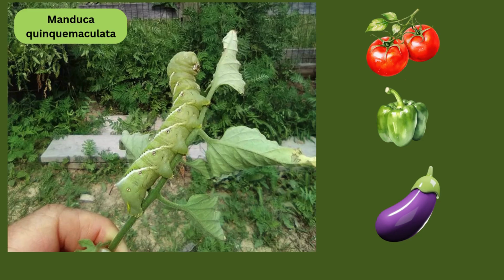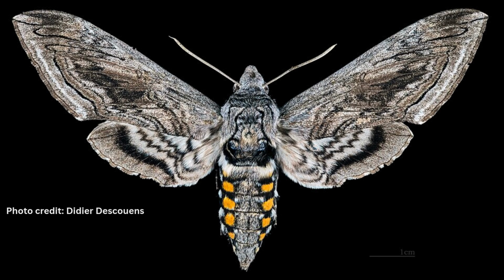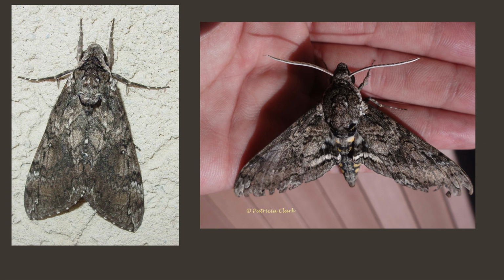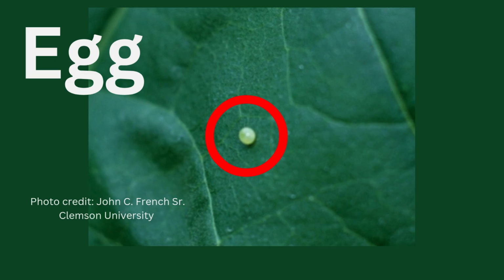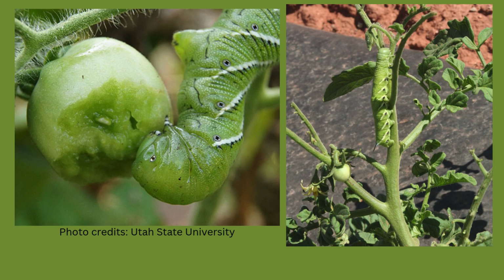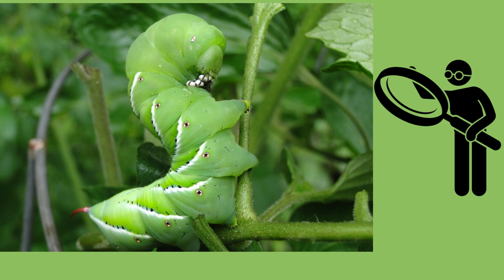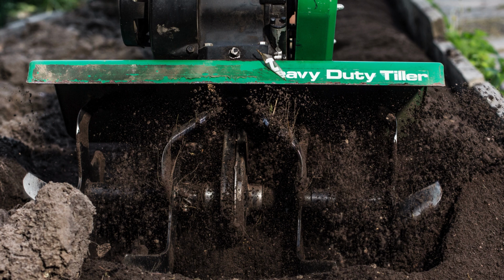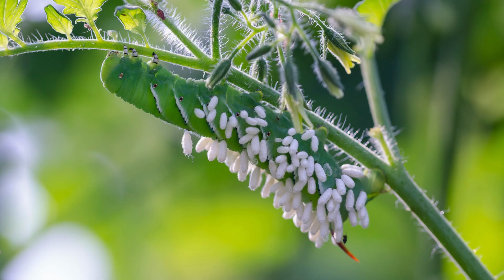What's Eating My Tomatoes? Identifying & Controlling Tomato Hornworms Organically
Tomatoes are the most popular garden crop and we want to keep them healthy and producing. Hornworms can get in the way of that. This video will go over what they are and how to control them naturally.
*MY GARDENING BOOKS*
Complete Guide To Growing Fruit in Zone 6
Complete Guide To Vegetable Gardening in USDA Zone 6
Zone 6 Garden Planner and Logbook